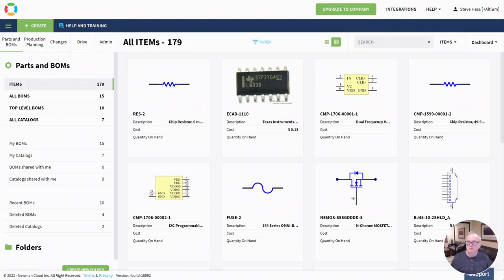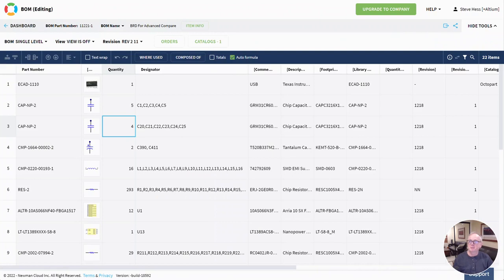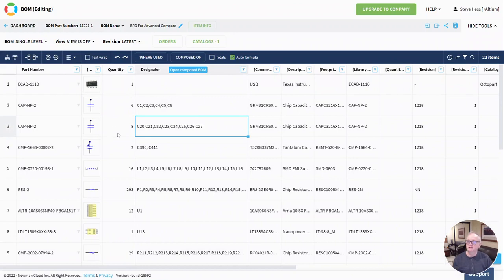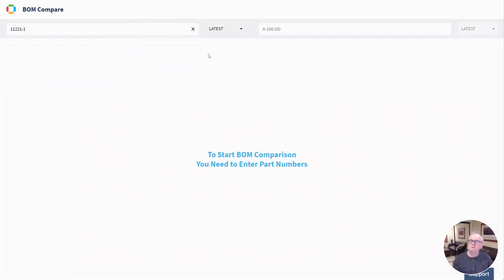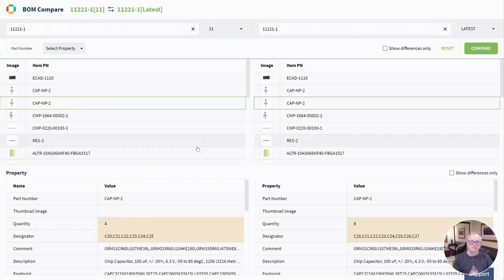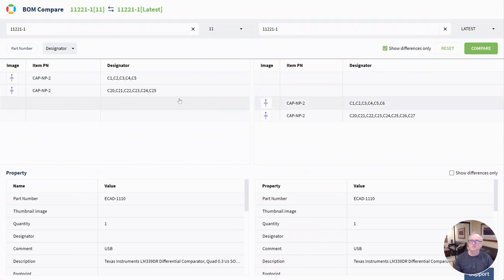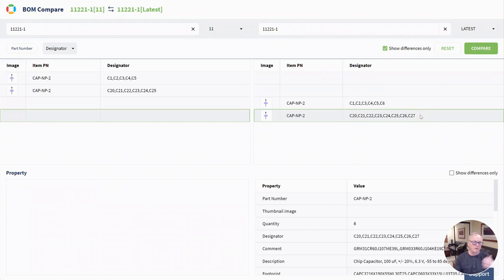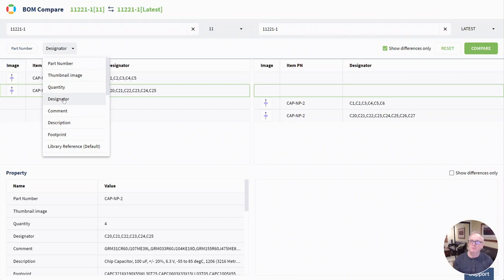BOM Compare Advanced - use a secondary property (Dec 2022)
In this video, we demo an advanced BOM comparison option allowing you to select a secondary "matching" property to compare BOM structures.

There are multiple use cases. However, it is very useful for the comparison of electronic/PCB BOMs and specifically including Reference Designators in the comparison criteria.